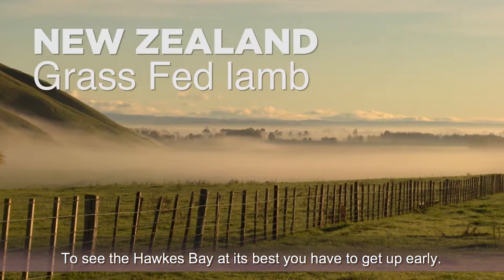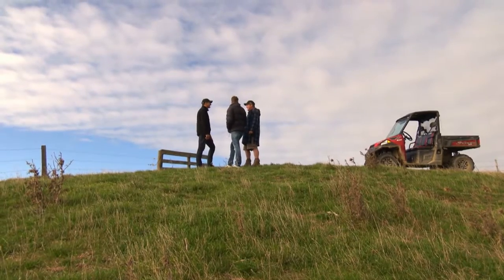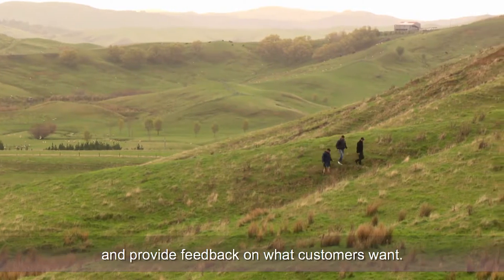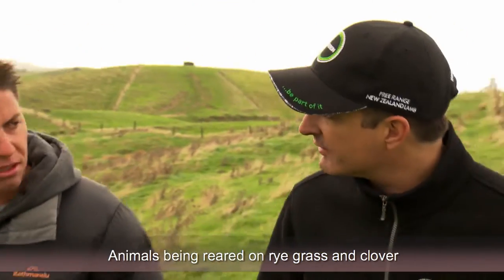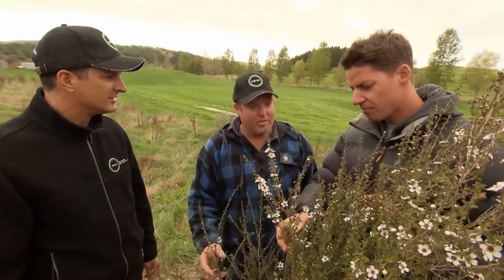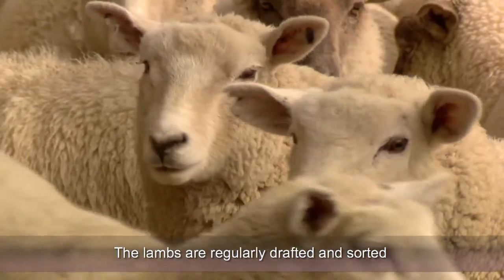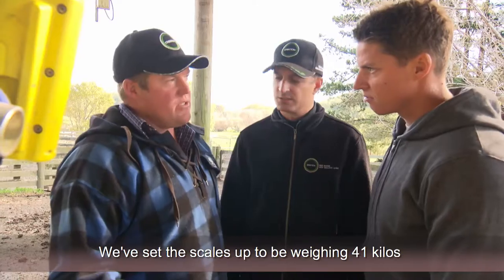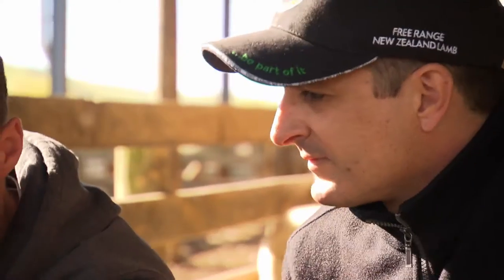Best Of NZ With Nick Honeyman: Ovation Lamb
On BestOfNZ With Nick Honeyman, the Auckland-based chef brought us along to witness how major meat exporting company Ovation raise their sheep without antibiotics, hormones, and are Genetically Modified Organism (GMO) free, so everyone can enjoy quality lamb.